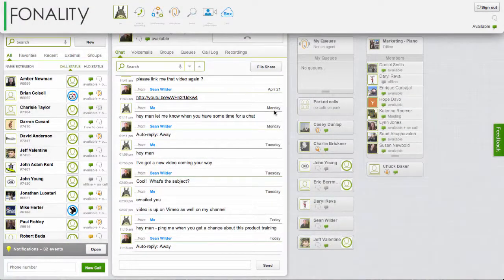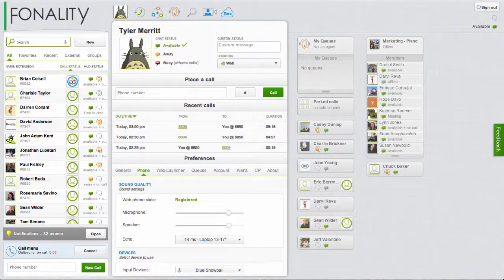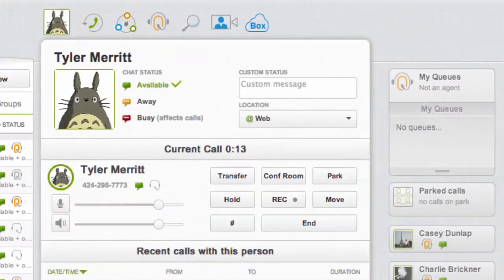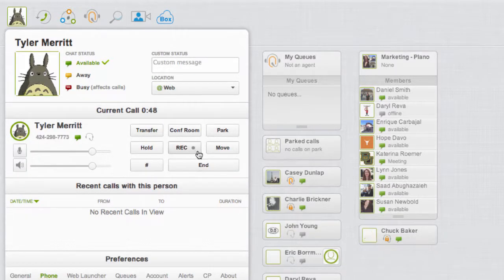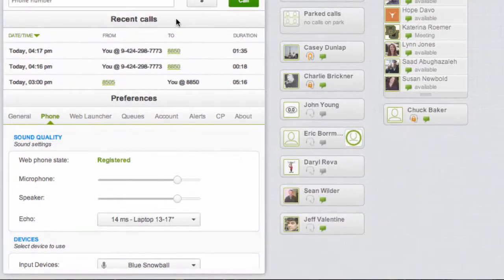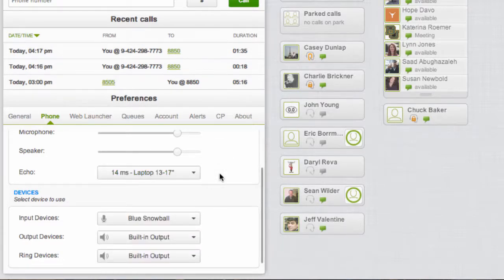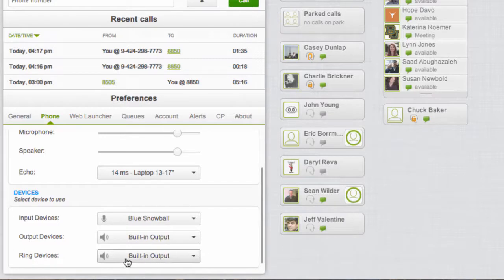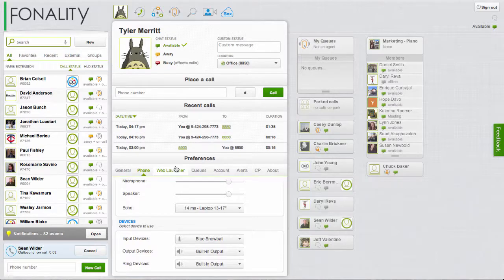Fonality HUDweb Softphone HD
Tech II Business Services Inc.